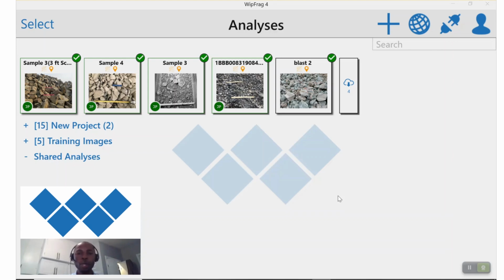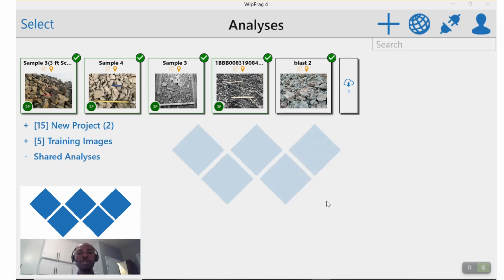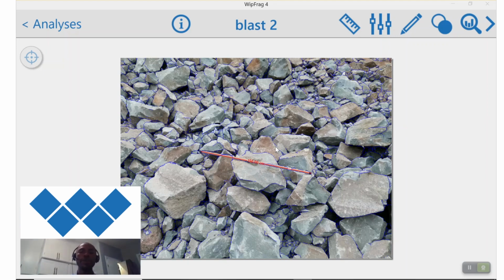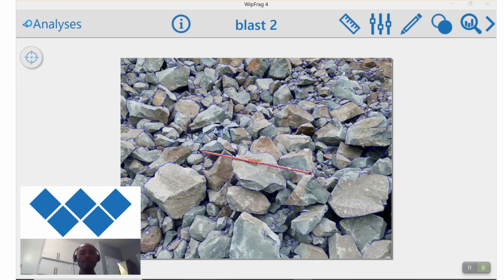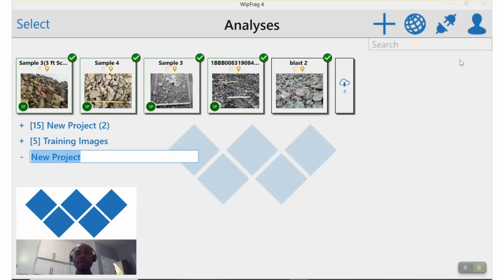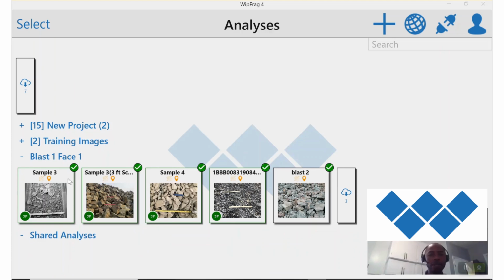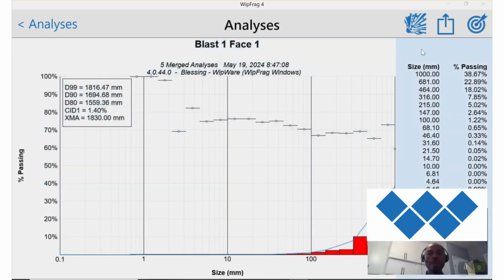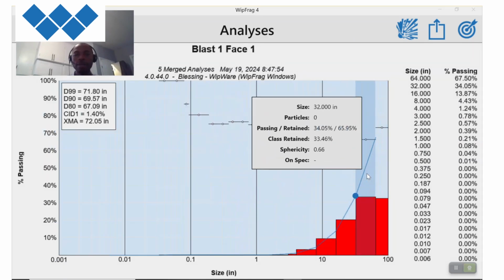Part 1 How to create a complete blast result - Project Creation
This video covers a step-by-step guide on how to create a project and how to merge analysis results with WipFrag 4 software. This is needed to cover all blast muck-pile material and have a single representative particle size distribution curve.